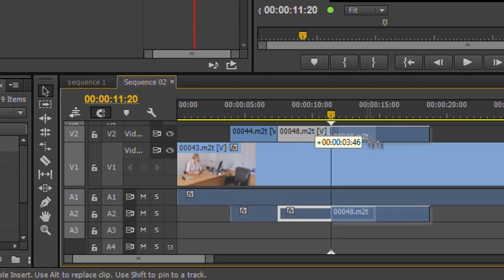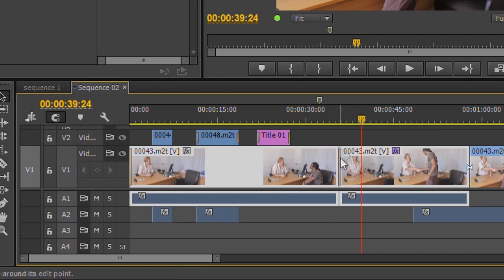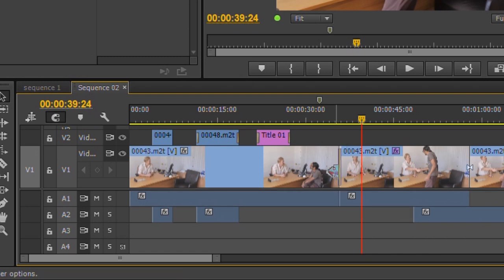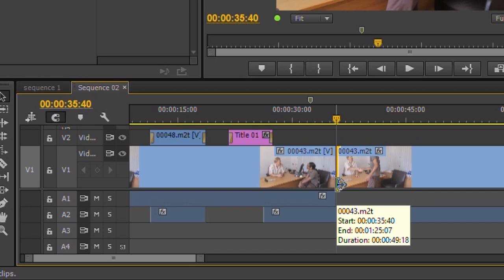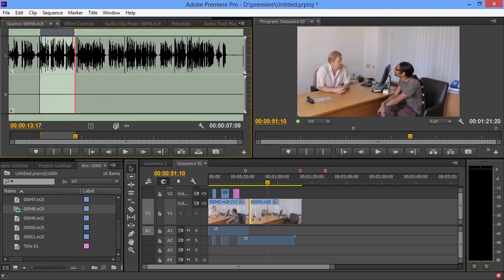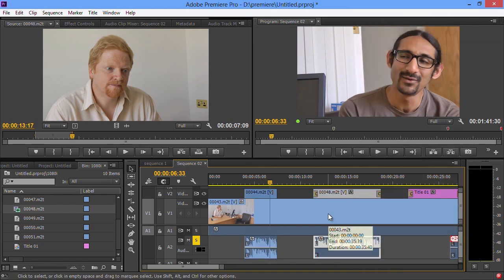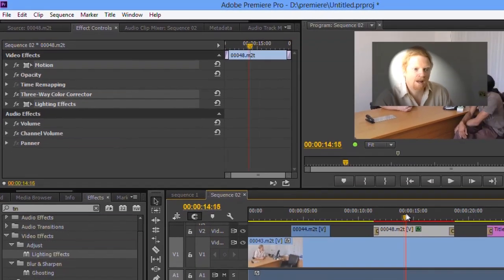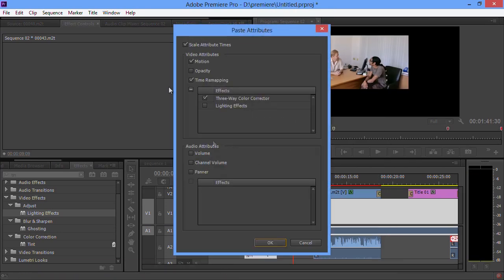05: Premiere Pro CC - Cross dissolves & paste attributes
Adding cross dissolves using keyboard short cuts the Premiere Pro CC way, trim entire clip, see audio waveforms, audio channel changes and the new paste attributes dialogue.